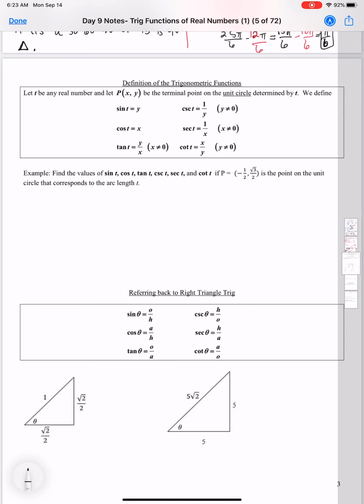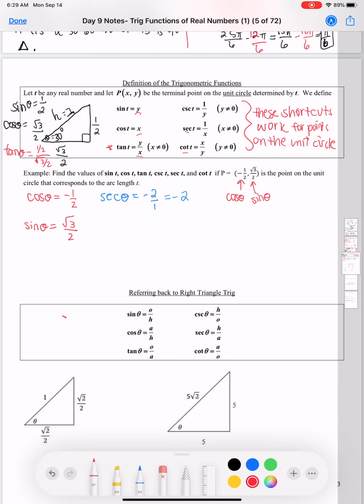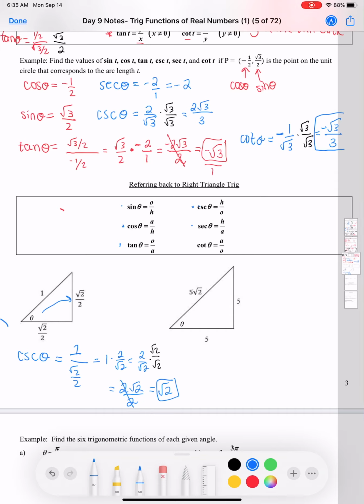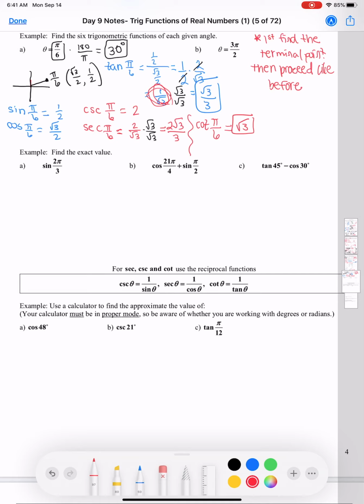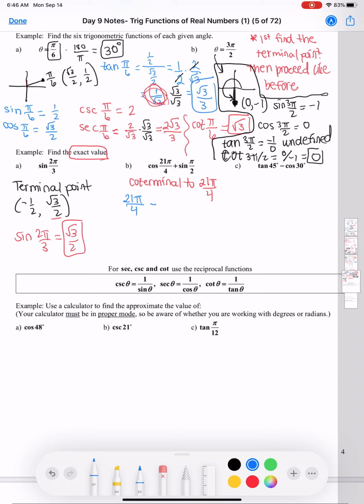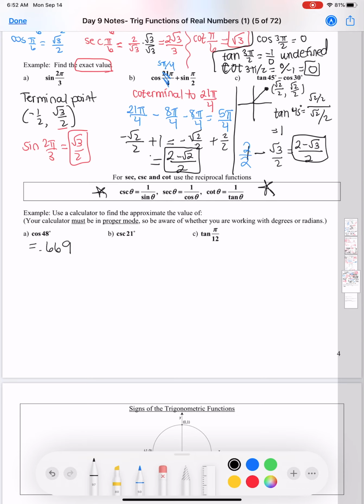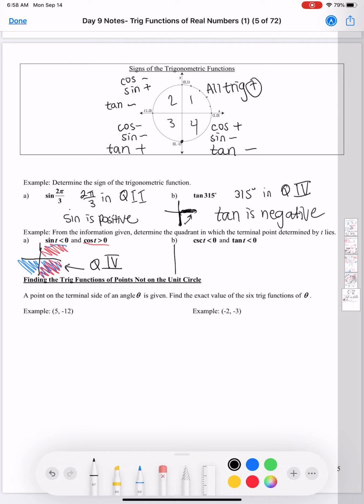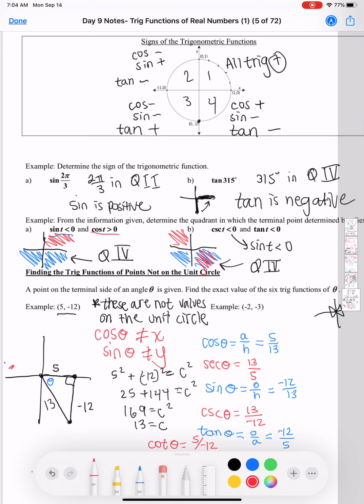Day 9 Video Nites- Part 2